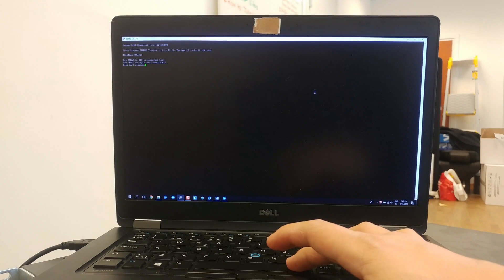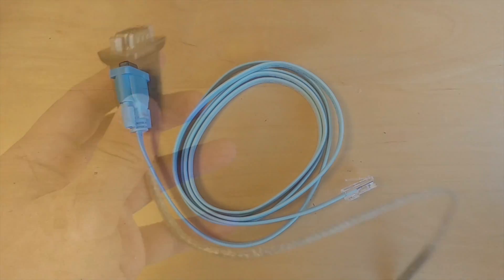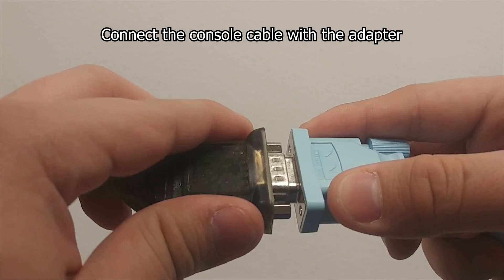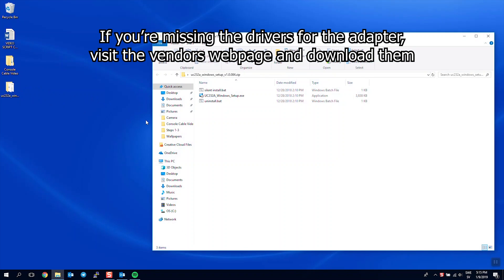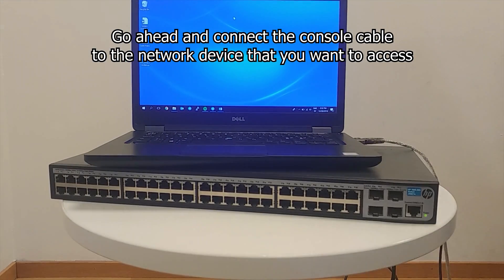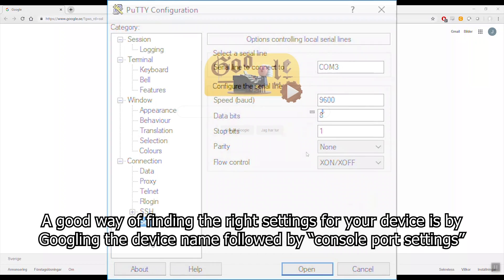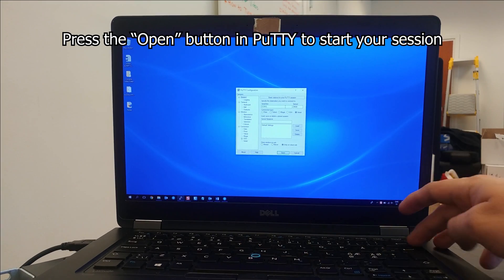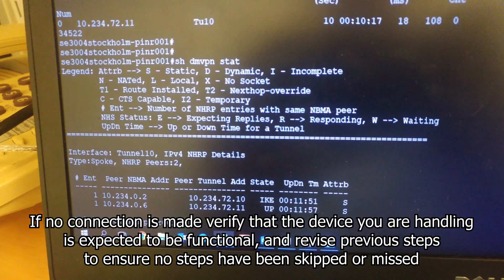How to Use a Console Cable (Full Details)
In this step-by-step tutorial you will learn how to setup, configure and connect to a network device using a console cable and PuTTy.

You will also learn how to find the correct settings for your network device, and what to do if your console adapter is not being identified by your machine.